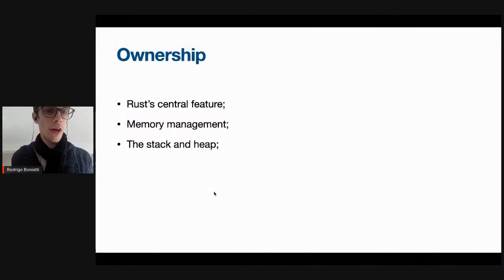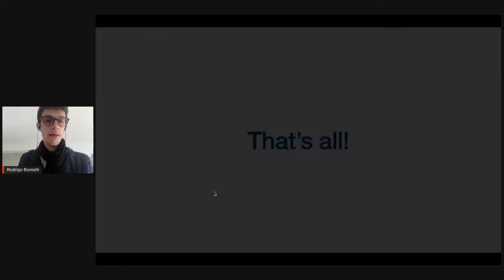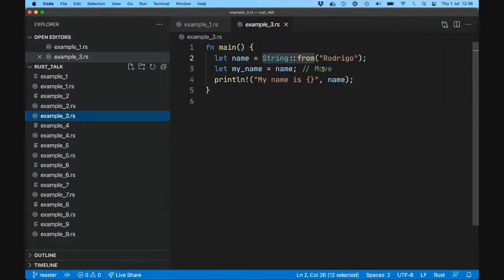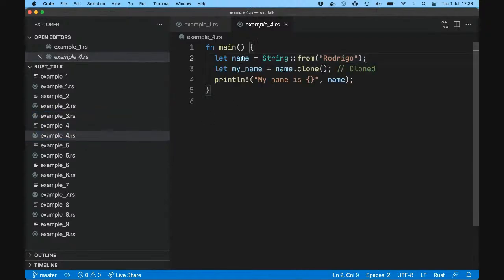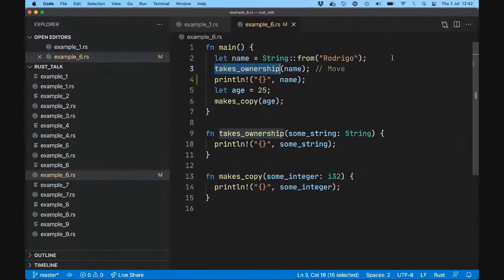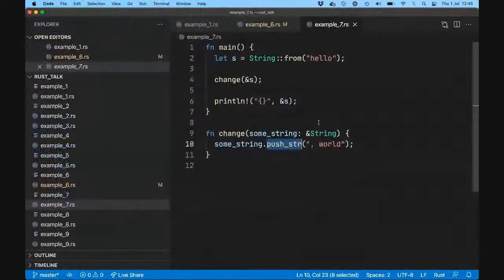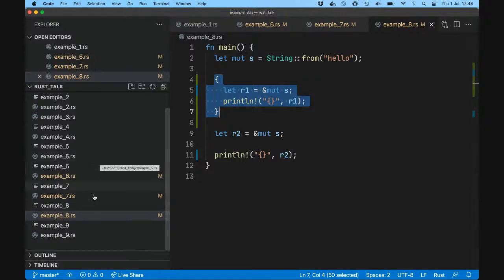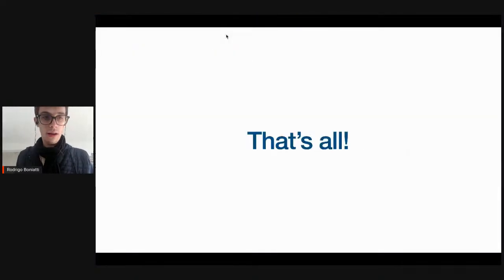Rust: Ownership and Borrowing, By Rodrigo Boniatti